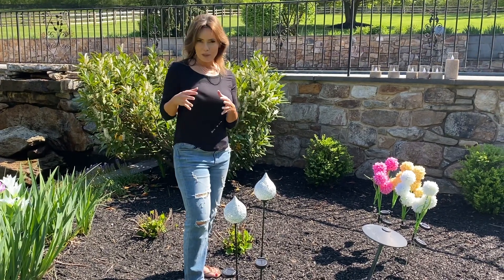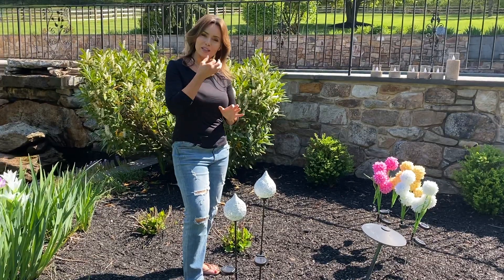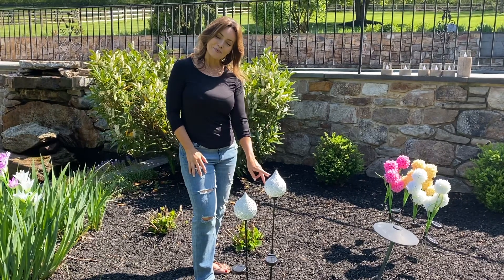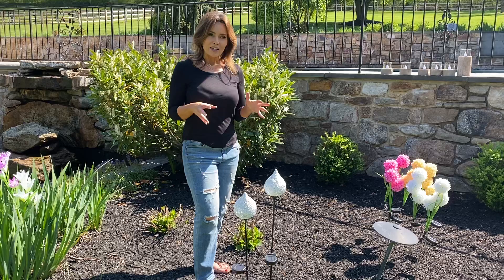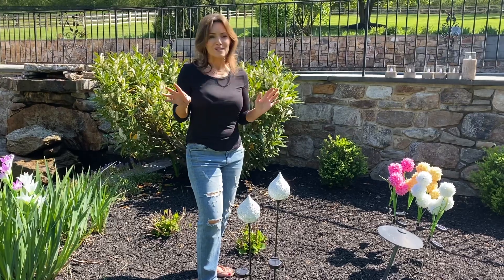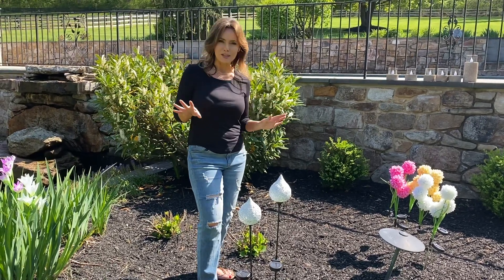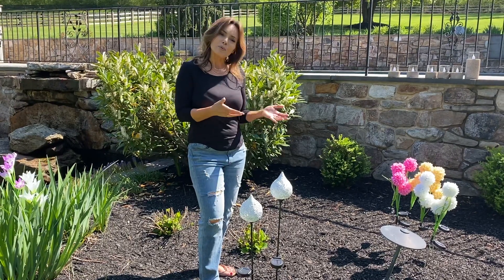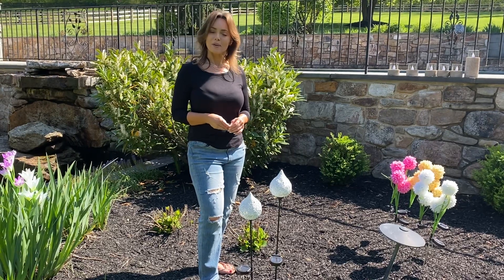LED Solar Orb Garden Stake